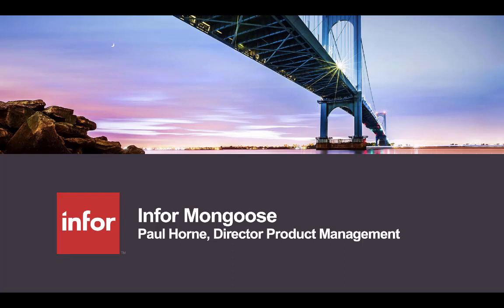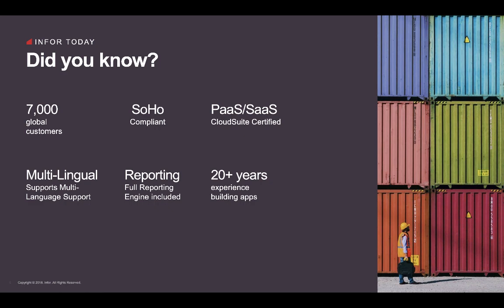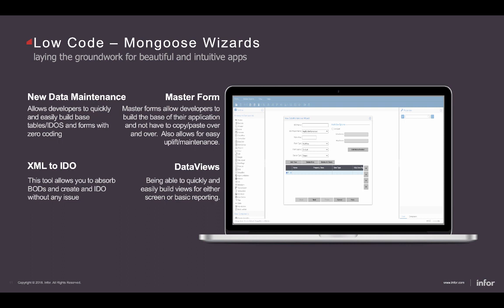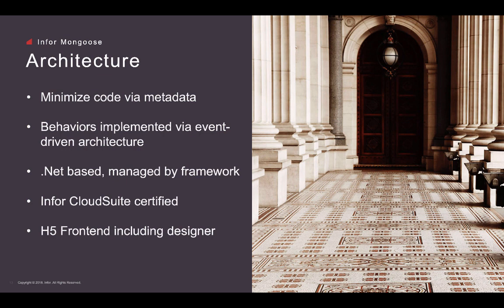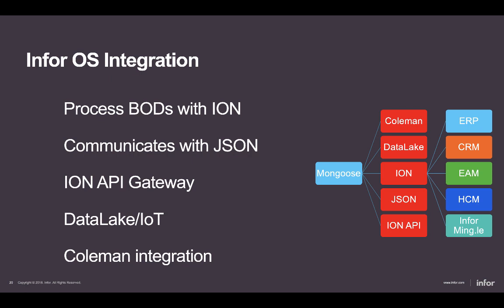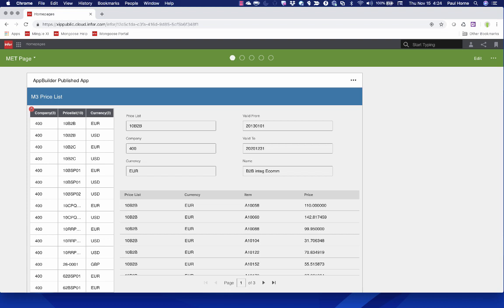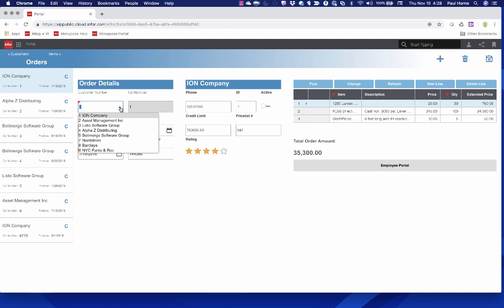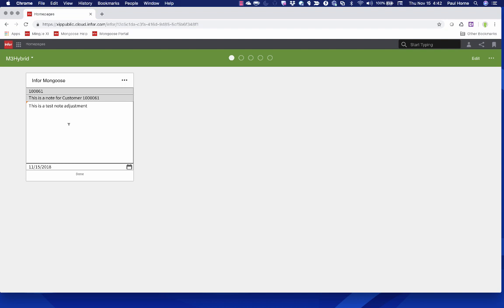Infor Mongoose Demo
What is Infor xPaaS, is a recorded webinar presentation where we will introduce the Infor xPaaS toolkit, also known as Mongoose.

Introduction: 0:00
What is Infor Mongoose: 00:38
What can you build with Infor Mongoose: 1:06
Infor Application that are based on Mongoose: 5:18
Infor Mongoose usage stats: 7:21
Infor Mongoose context within Infor OS: 10:49
Infor Mongoose No Code solutions: 13:13
Infor Mongoose Low Code solutions: 14:05
Infor Mongoose Full Code solutions: 16:48
Infor Mongoose architecture: 19:25
Infor Mongoose Features - H5 Designer: 22:23
Infor Mongoose Features - Responsive Design: 24:41
Infor Mongoose Features - Soft Toolkit: 26:21
Infor Mongoose Features - Master Forms: 26:39
Infor Mongoose Features - IDO: 27:07
Infor Mongoose integration with Infor OS: 27:53
Key business benefits of Infor Mongoose: 28:58
Infor Mongoose Demo: 30:14
Additional resources: 50:41